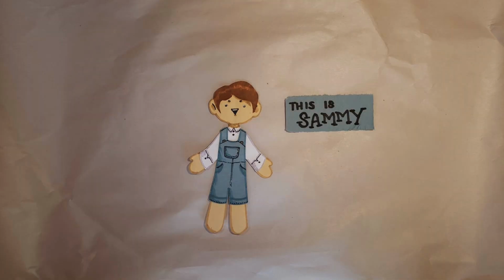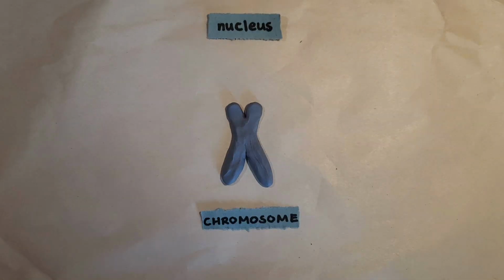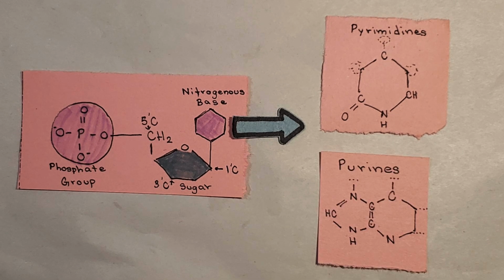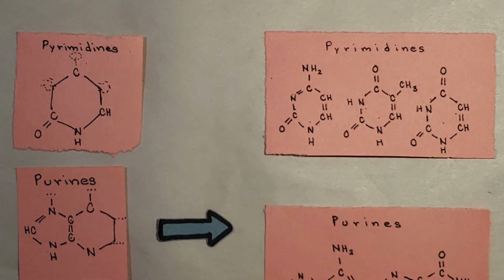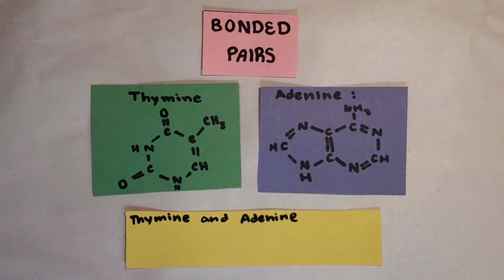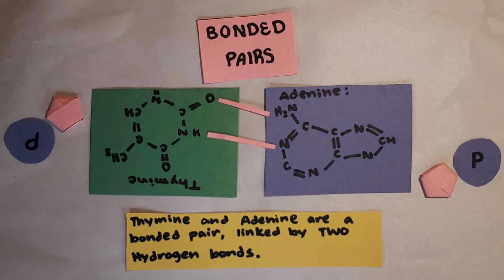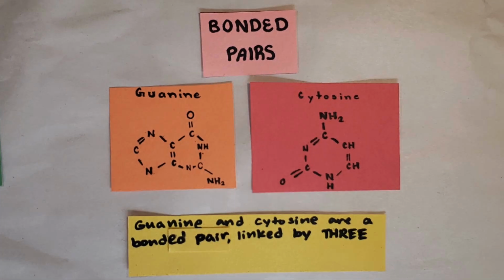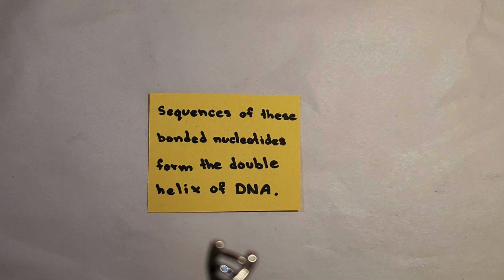DNA Stop Motion : Biology Group Project